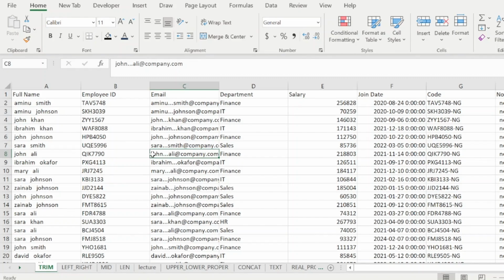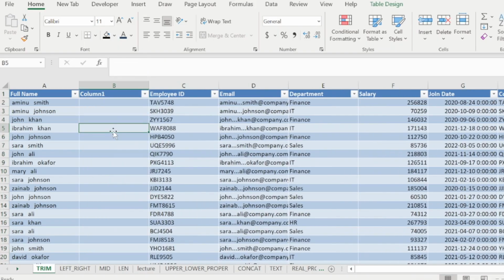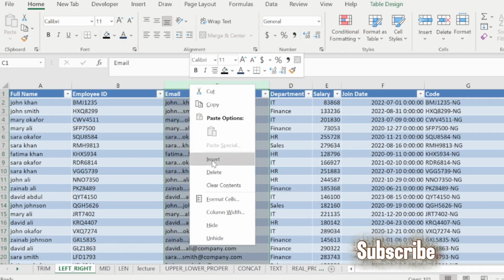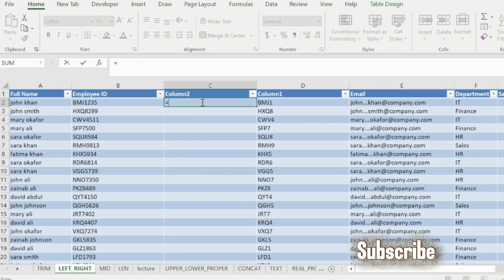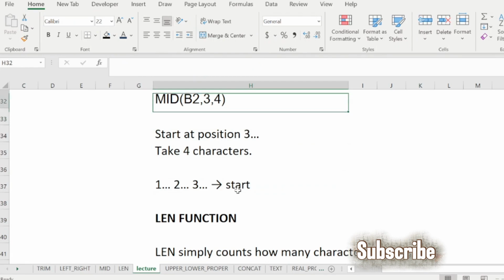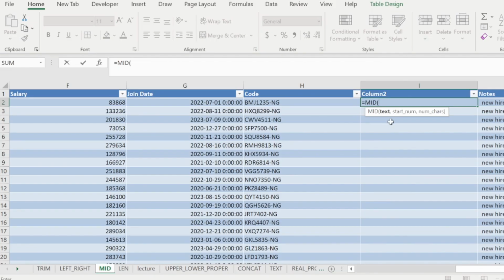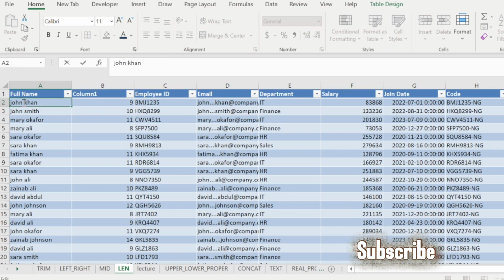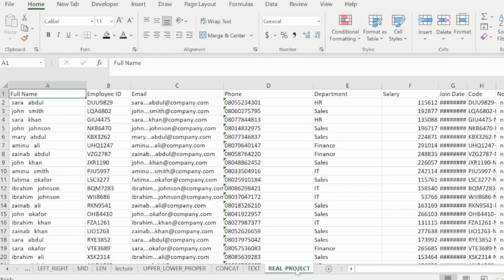Excel Text Functions (LEFT, RIGHT, MID, LEN, TRIM) | Complete Beginner Tutorial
In this Excel tutorial, you will learn some of the most important text functions used by Data Analysts, Business Analysts, Virtual Assistants, and Excel professionals.

📚 Functions Covered:

✅ TRIM Function – Remove extra spaces from text

✅ LEFT Function – Extract characters from the beginning of text

✅ RIGHT Function – Extract characters from the end of text

✅ MID Function – Extract text from the middle

✅ LEN Function – Count characters in a cell

This lesson is perfect for:

• Excel Beginners

• Data Analysts

• Business Analysts

• Students

• Administrative Assistants

• Virtual Assistants

Aminu Analyst teaches Excel, SQL, Power BI, Python, AI Tools, and Data Analytics skills to help you become job-ready